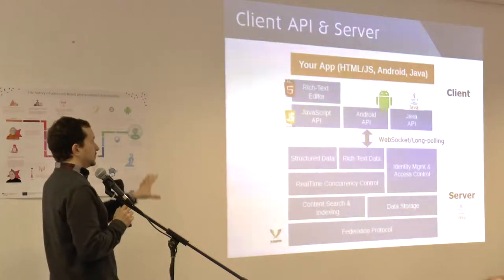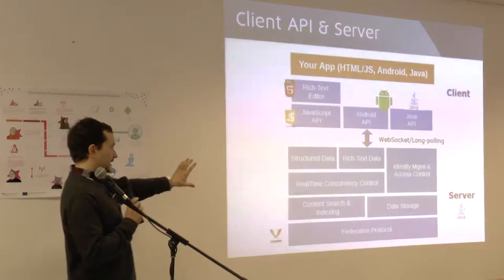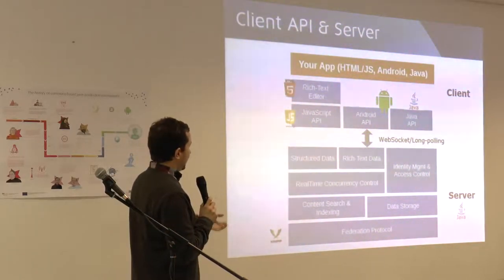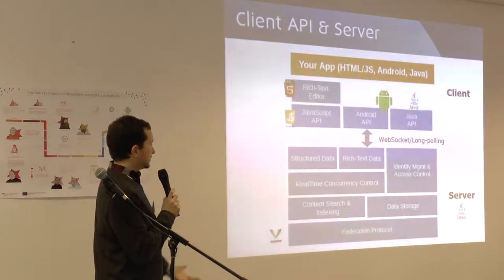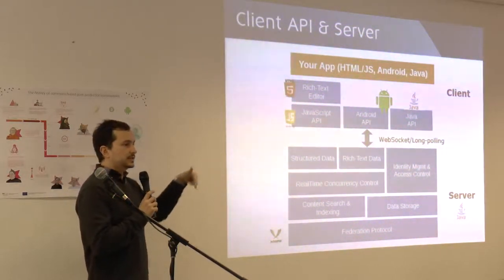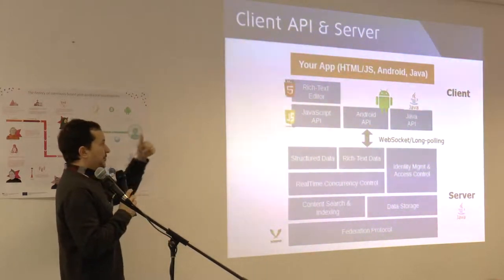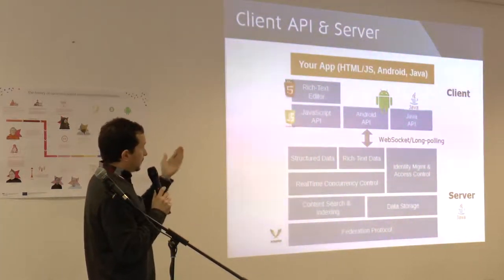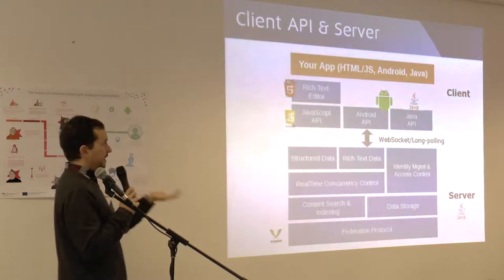FLOSS4P2P Panel 1 Pt. 2